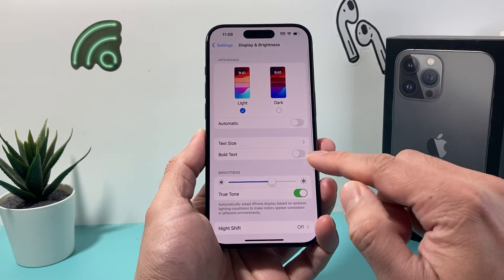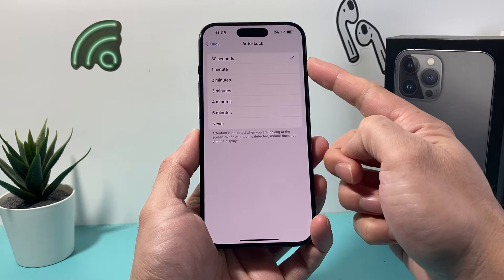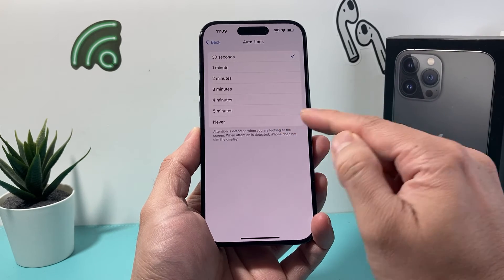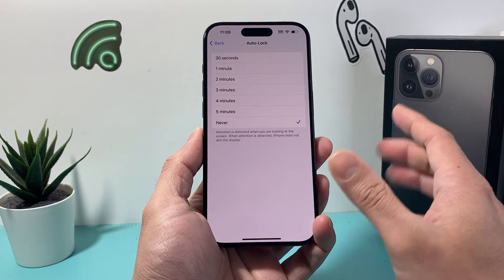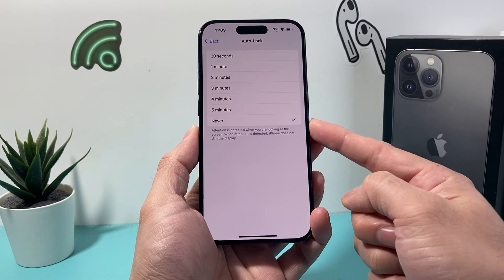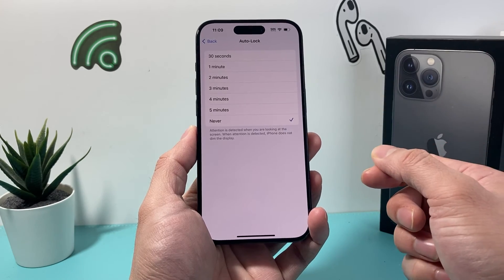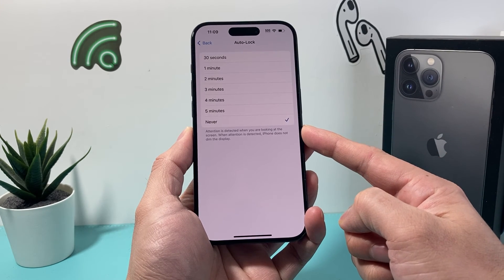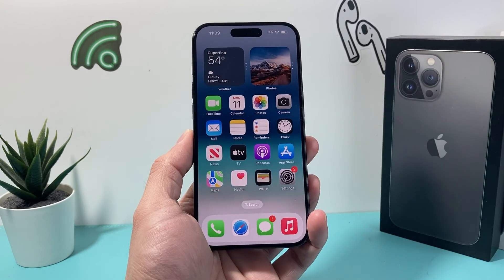How to Turn Off iPhone Auto Lock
Don't want your iPhone to automatically lock every time? If so you want to change the auto lock settings for your iPhone. In this video we show you how to turn off and disable screen auto lock time out on your iPhone on the latest iOS update.